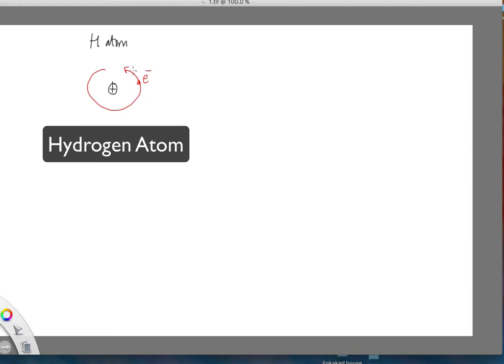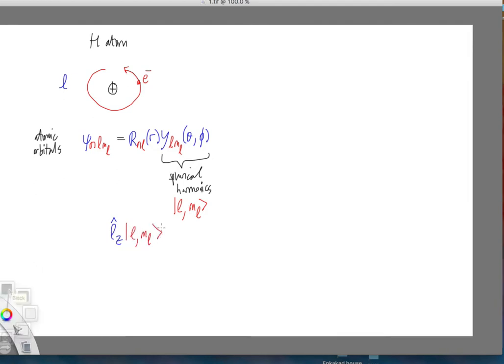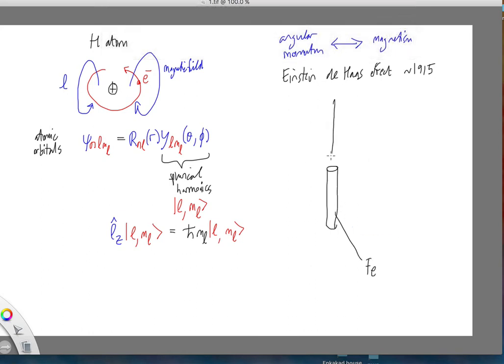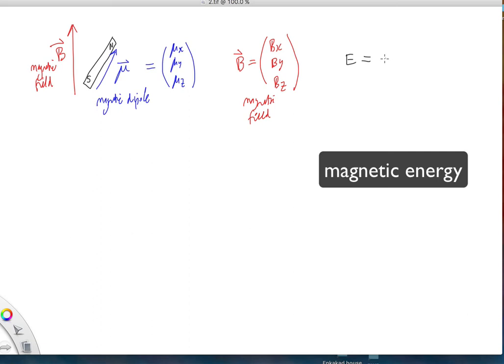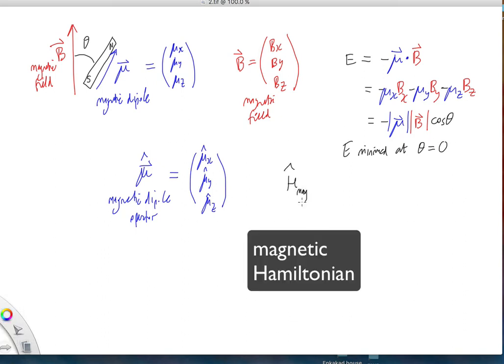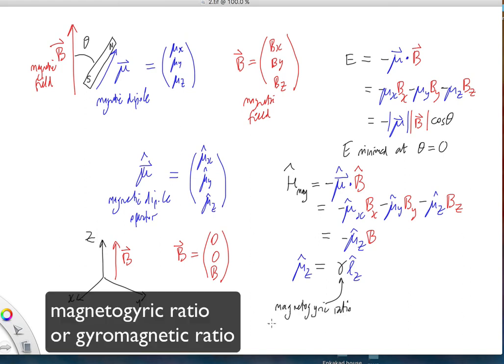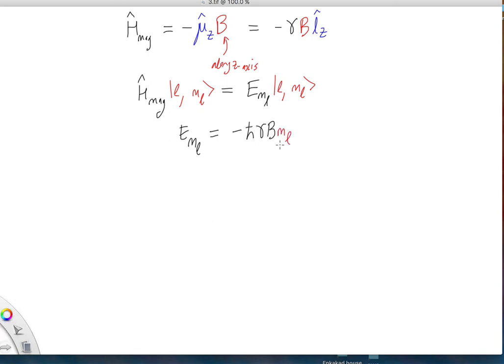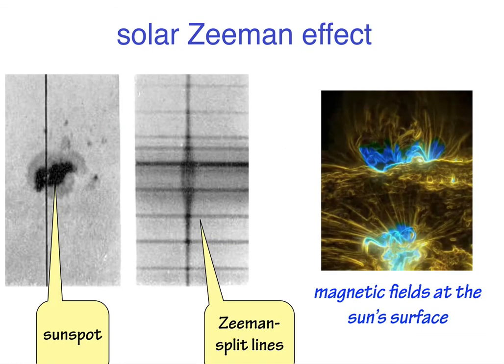MalcolmHLevitt - QMech7 - Angular Momentum and Magnetism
Einstein de Haas and Zeeman effects.
Recording by Malcolm H Levitt. Part of a course "Spins, Atoms, Molecules" at the University of Southampton (UK), 2018.